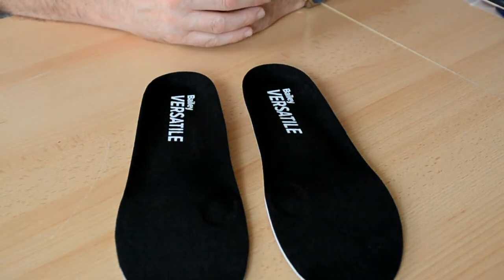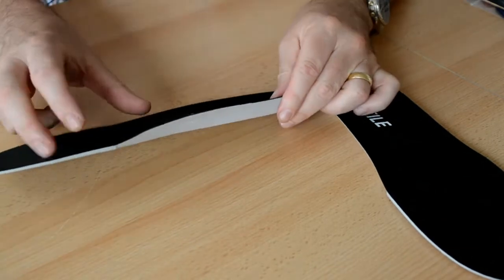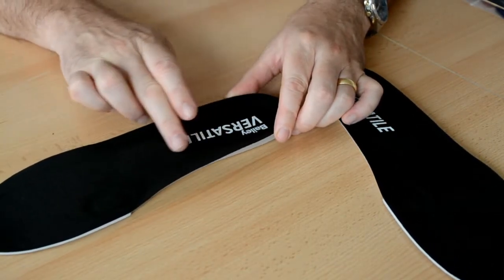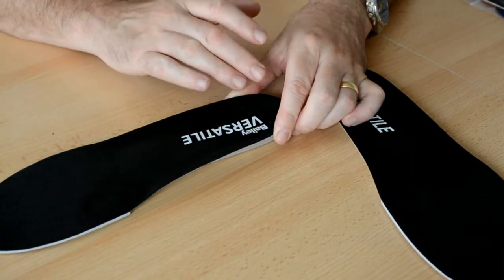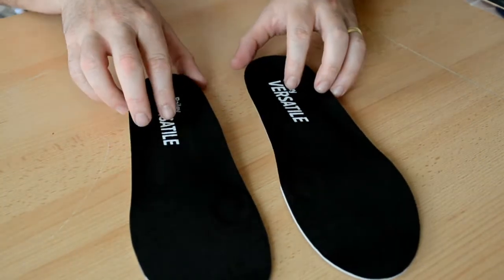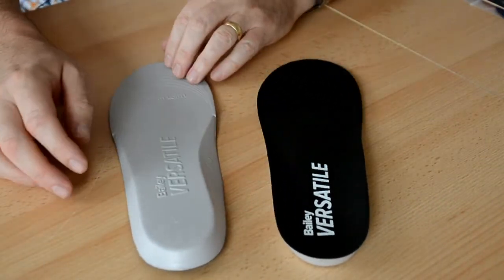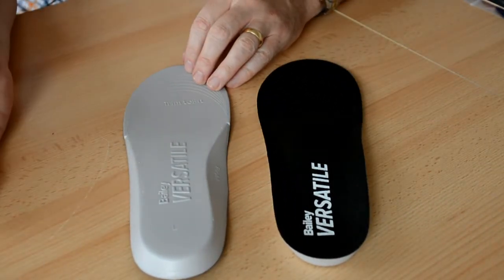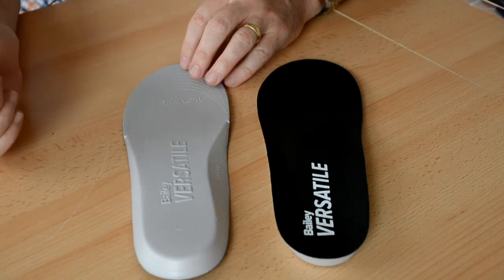Bailey Versatile Insoles